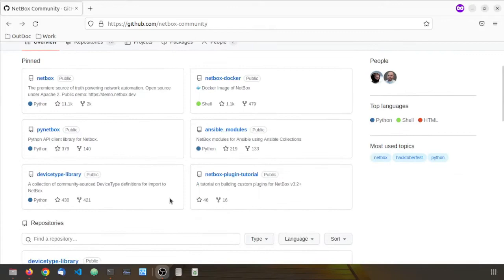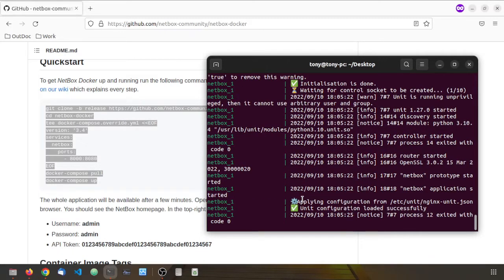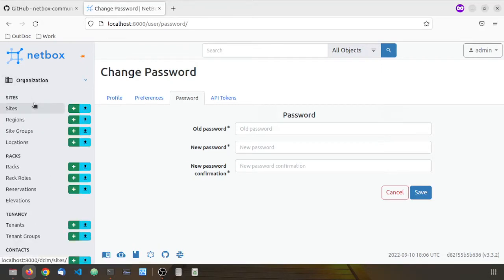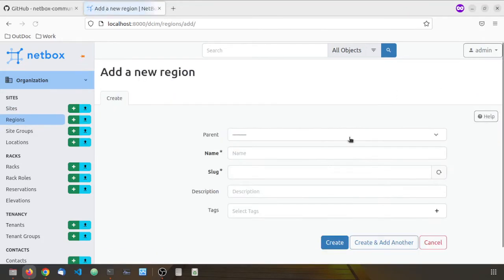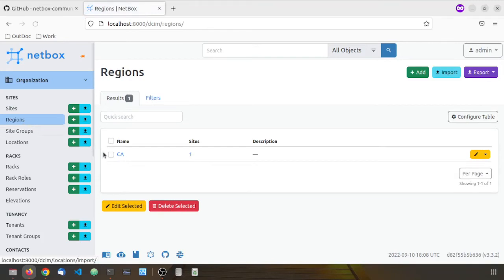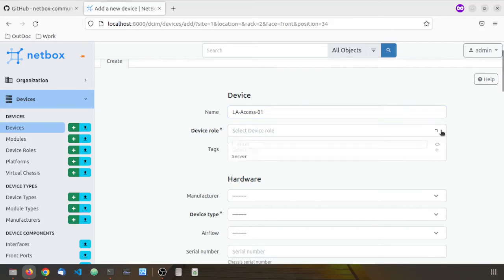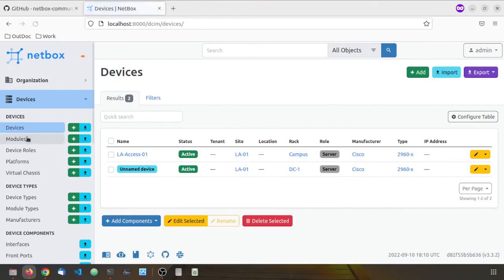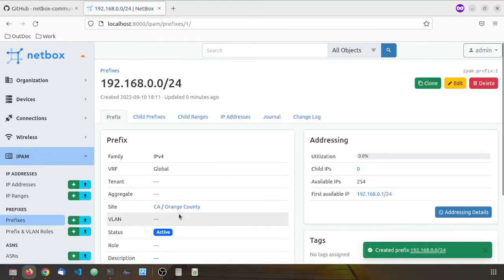NetBox instillation and high-level overview.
How to install NetBox and a high-level overview of its cool features. I will do another video that does in-depth and how we can integrate automation into NetBox.